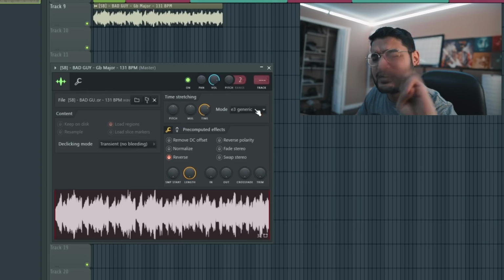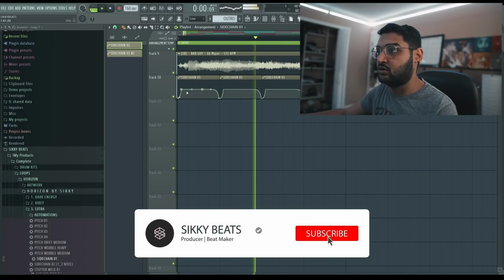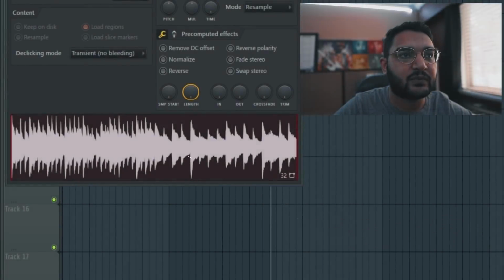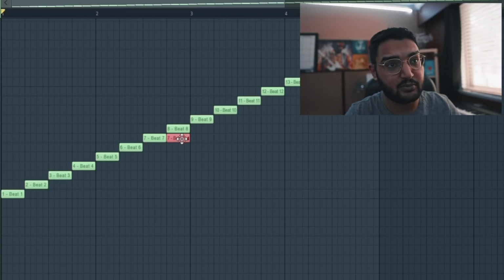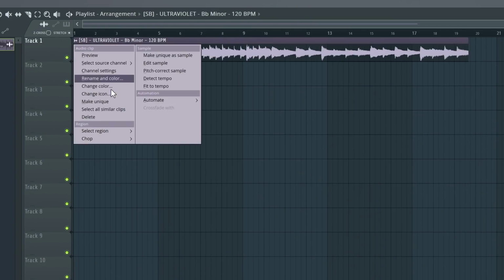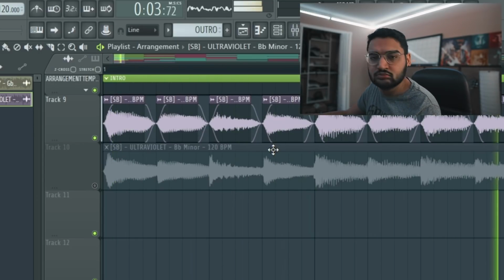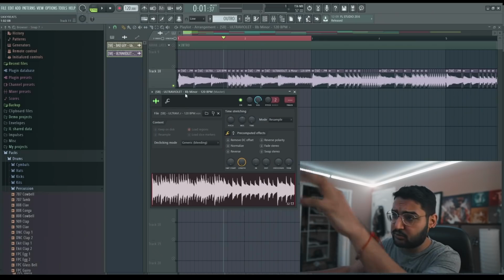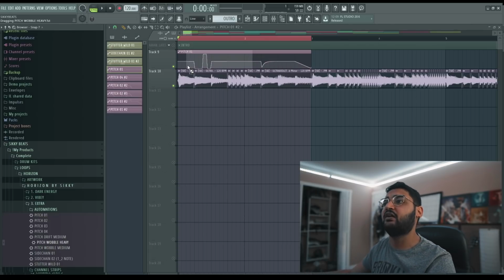8 INTERESTING WAYS TO MANIPULATE MELODIES (Sound design)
These are the most interesting ways to manipulate your melodies and samples!

Let me know what you want to hear next! Thanks!